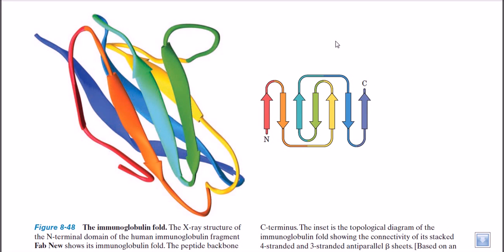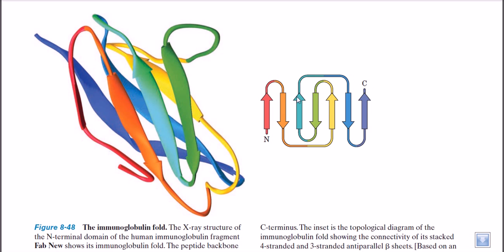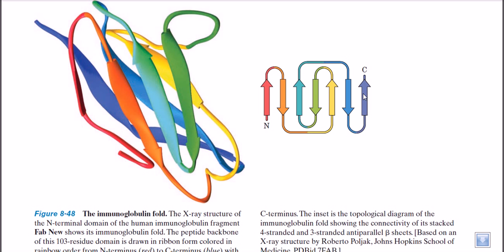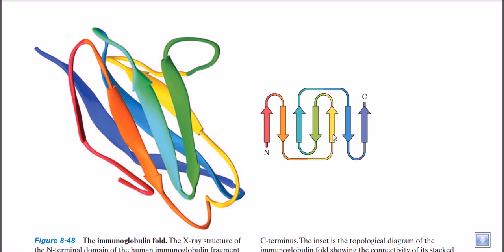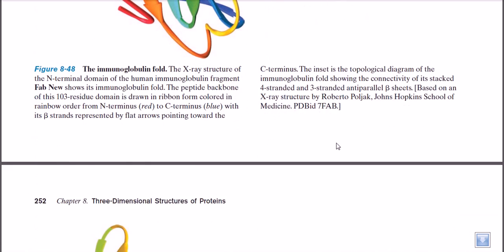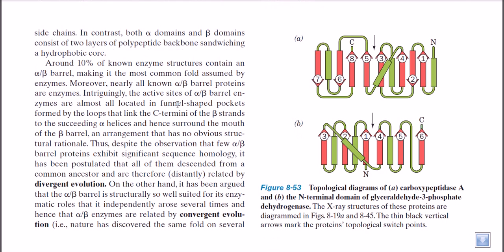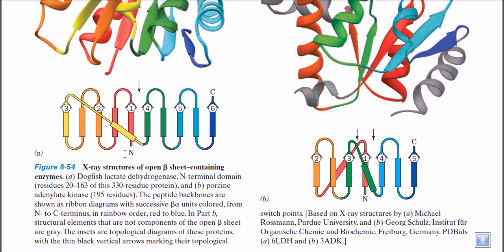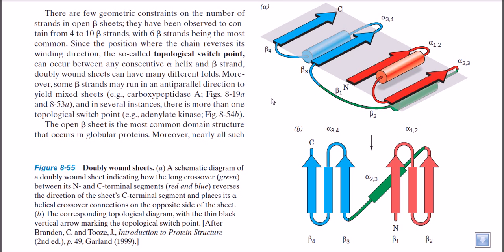Protein motifs and domains | secondary structure of proteins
Protein motifs and domains | secondary structure of proteins - This lecture explains about different types of protein secondary structure folds including beta sheet and alpha helix and beta turn.
This video tutorial emphasizes on the different type of protein folds and their importance to make a fully functional protein. Source of the article published in description is Wikipedia. I am sharing their material. © by original content developers of Wikipedia.